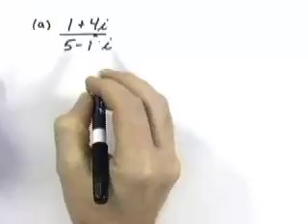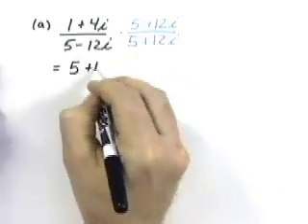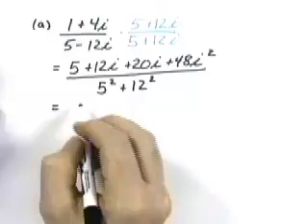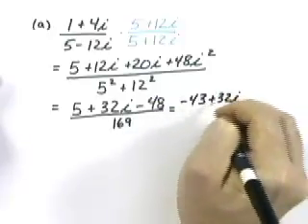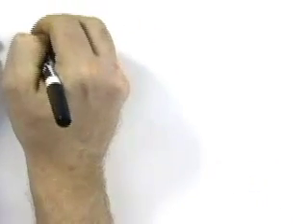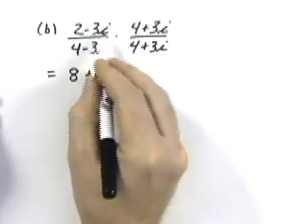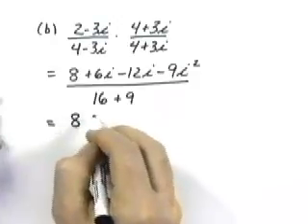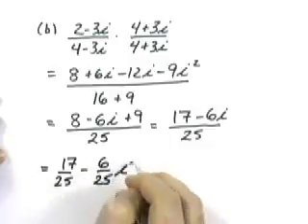PC A 7 7 StandardFormofComplexNumbers